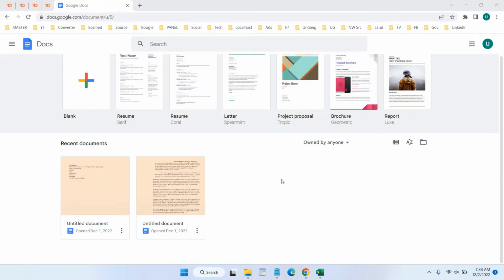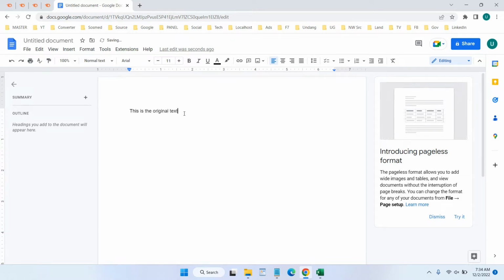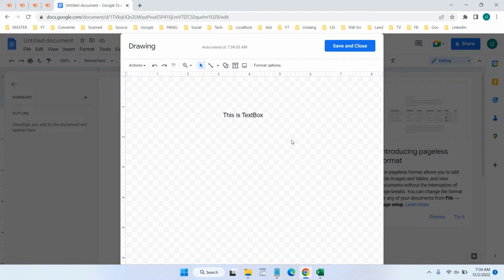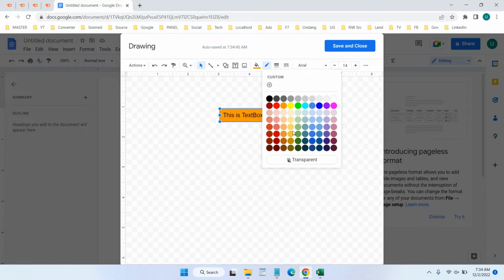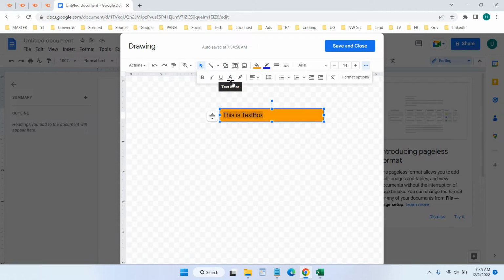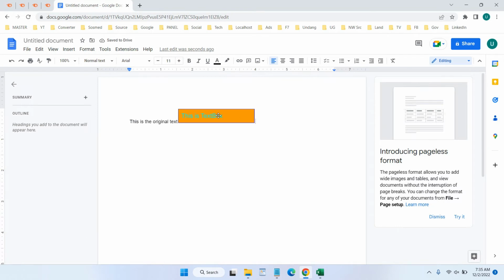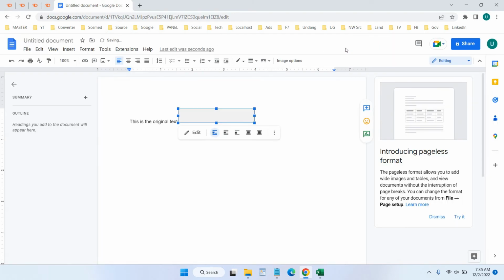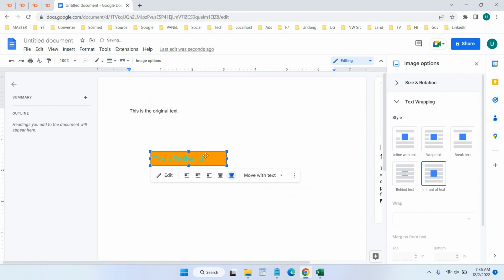How to Add a Text Box in Google Docs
Tutorial how to add a text box in google docs. Inserting a text box in Google Docs is useful when we want to place a character in a difficult coordinate position because the text box will function as an object whose position we can move at will without disturbing the content of the document.